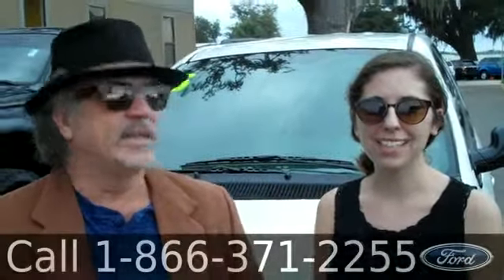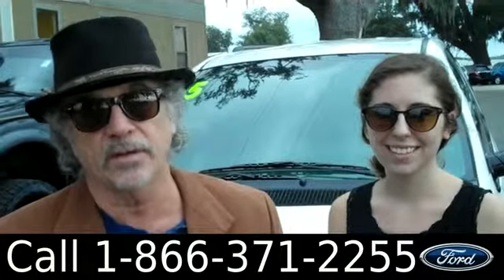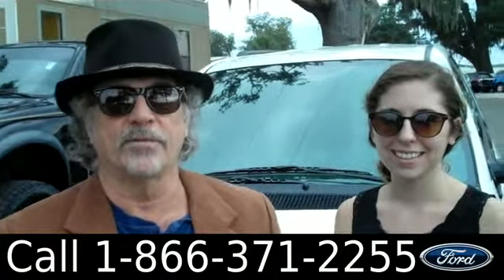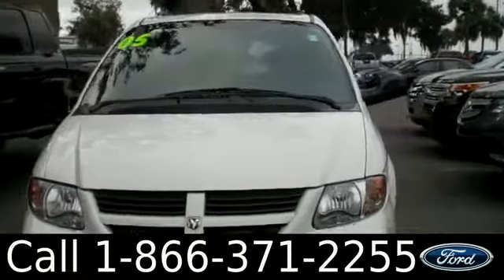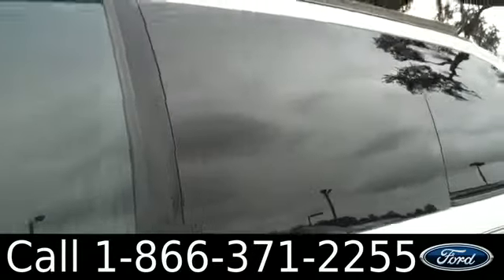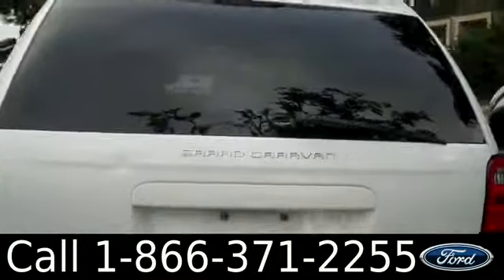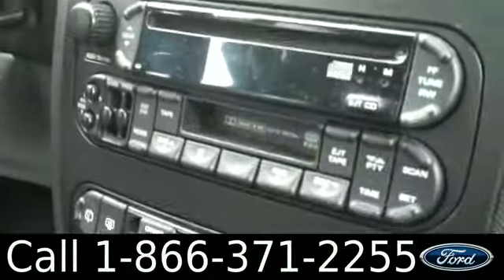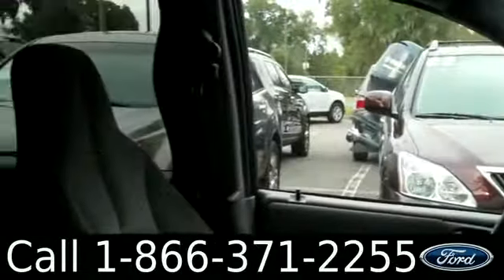Dodge Grand Caravan Gainesville Fl 1-866-371-2255 Stock# G-31350B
Dodge Grand Caravan Gainesville Fl 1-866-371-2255 Stock# G-31350B Here's the LINK!

Year: 2005
Make: Dodge
Model: Grand Caravan
Engine: 3.3L
Trans: Automatic
Exterior: Stone White
Miles: 106,099

video videos Dodge Grand Caravan Gainesville Fl